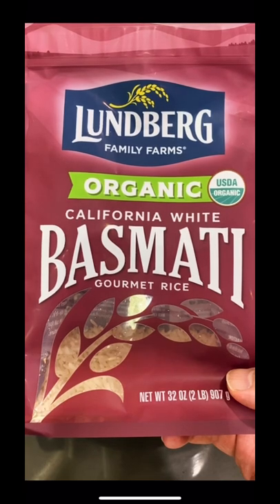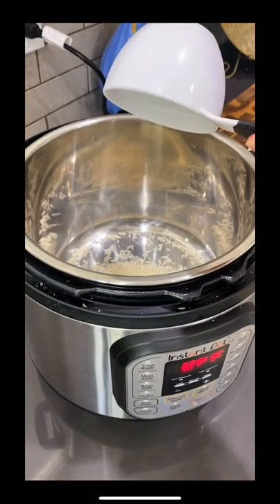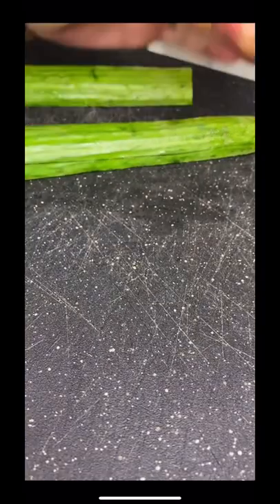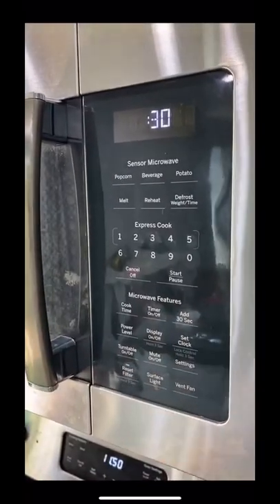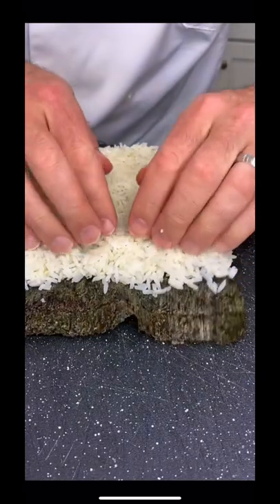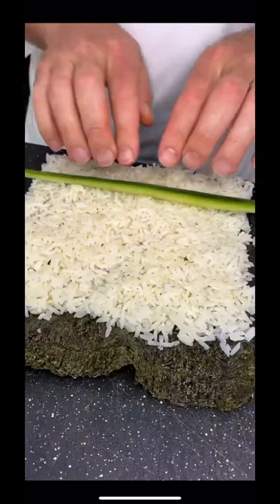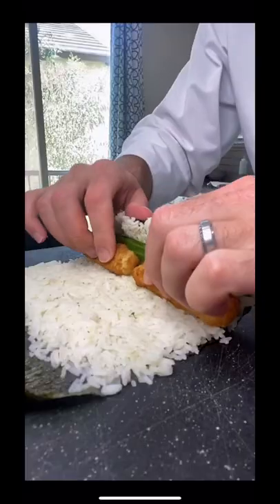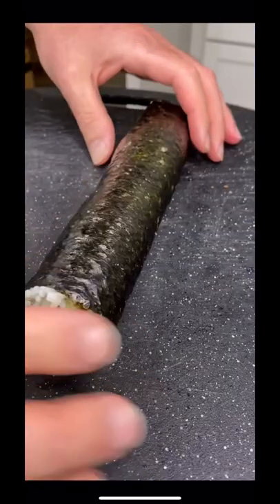I made REAL sushi